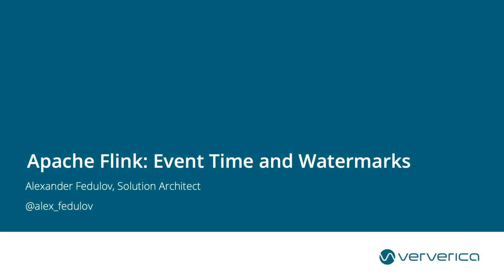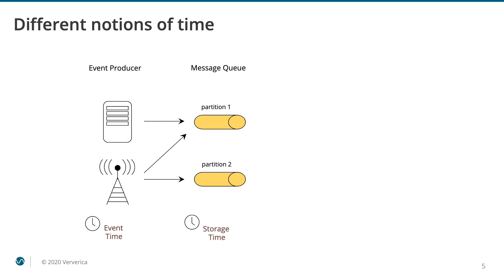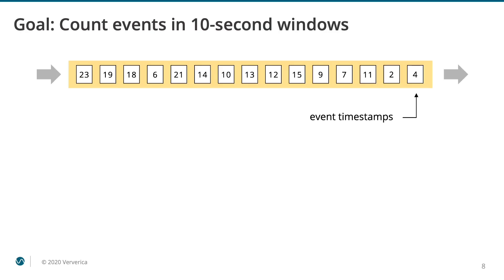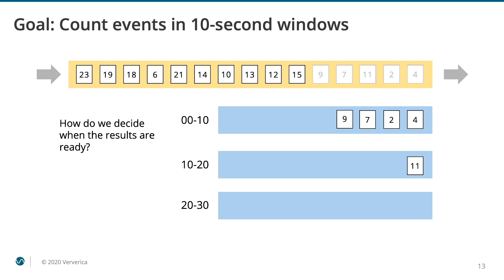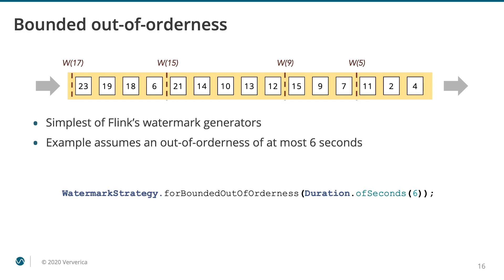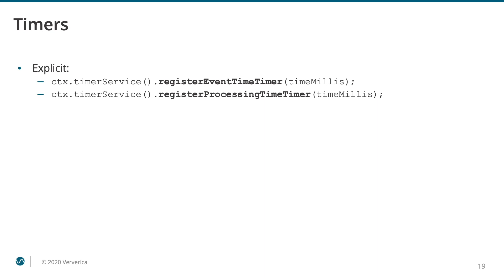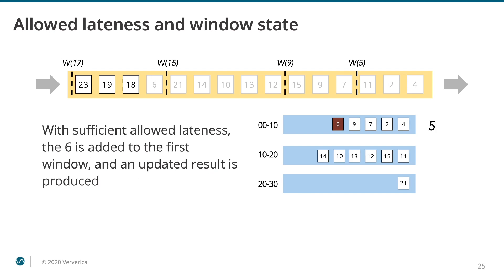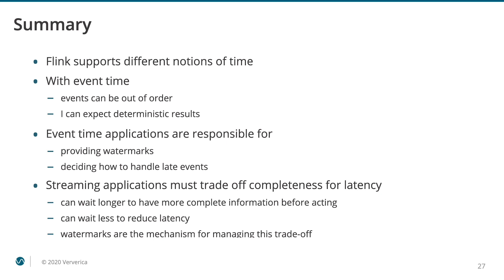Streaming Concepts & Introduction to Flink - Event Time and Watermarks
Series: Streaming Concepts & Introduction to Flink

Part 5: Apache Flink | Event Time and Watermarks

This series of videos introduces the Apache Flink stream processing framework and covers core concepts of the technology. This is the fifth video of the series covering how Apache Flink handles time-related aspects in stream processing applications with its support for Event Time and its Watermarks mechanism.